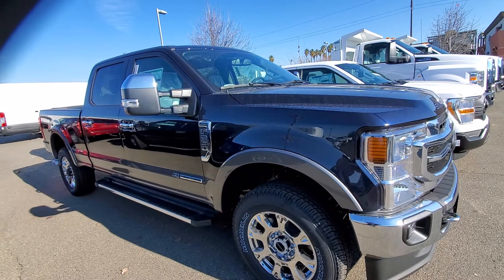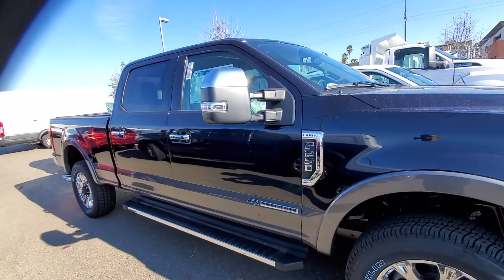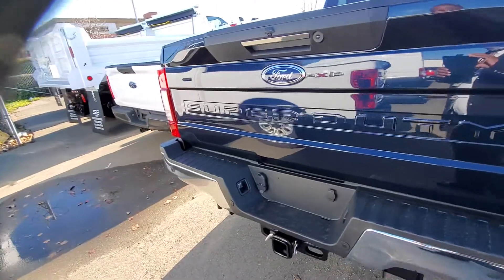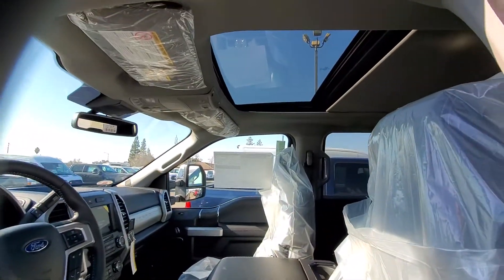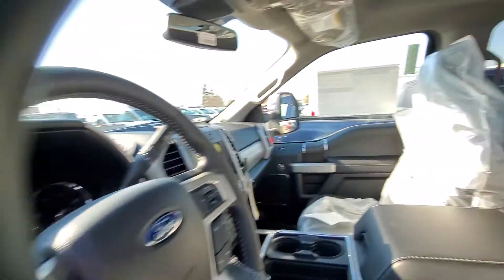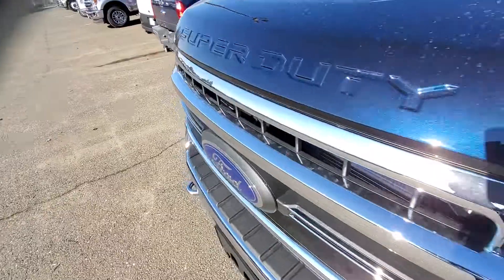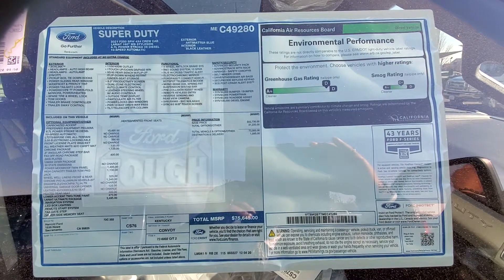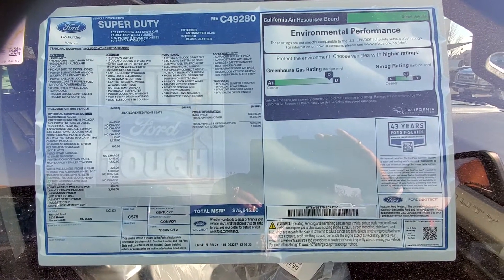2021 FORD F-250 CREWCAB LARIAT 4WD DIESEL